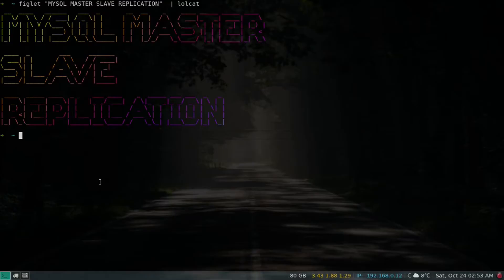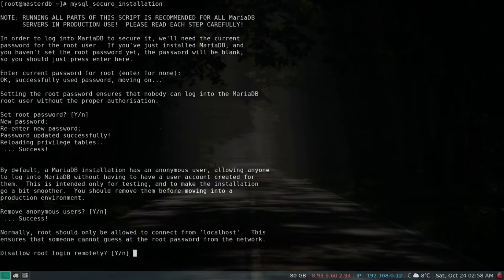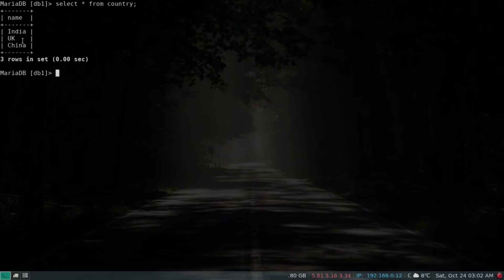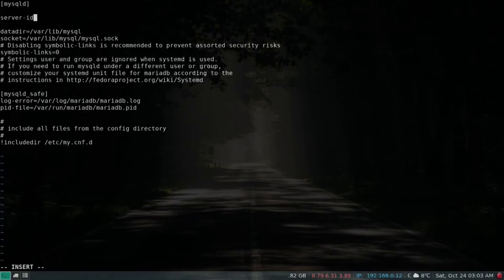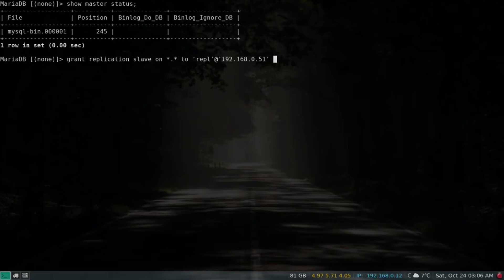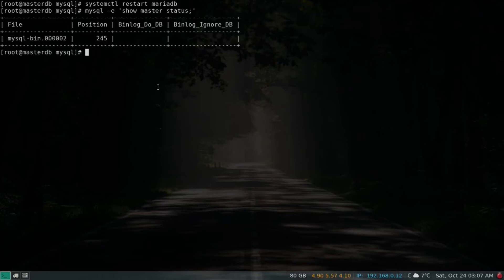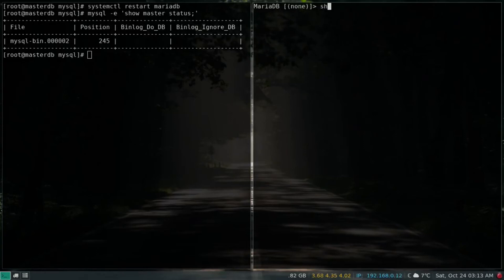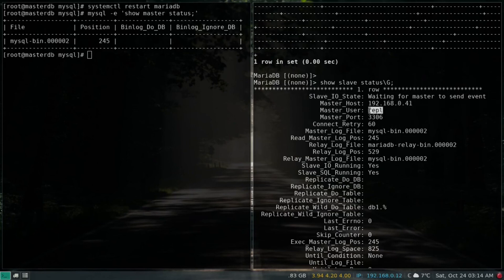MySQL Master Master or Master Slave Replication Setup on Centos 7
This is a video tutorial on how to setup MySQL Master Slave or Master Master Replication on Centos 7.

We have used two centos 7 virtual machines for this demonstration.
If you want to know more about mysql replication, follow the official documentation

Hope you enjoyed the video and find this video useful, if you did make sure you like this video, share the knowledge to gain the knowledge and do subscribe if this video helped you.